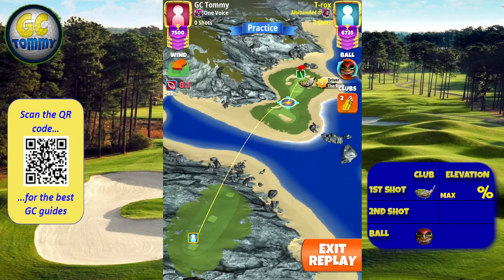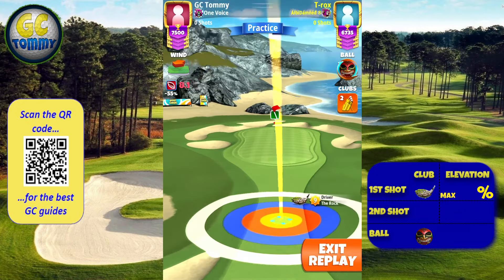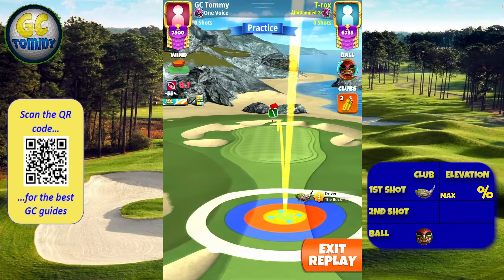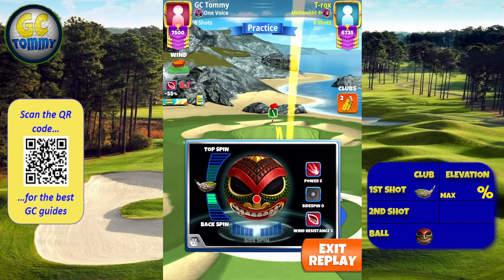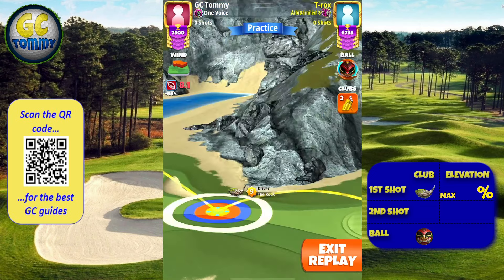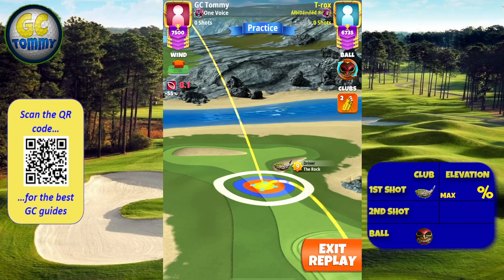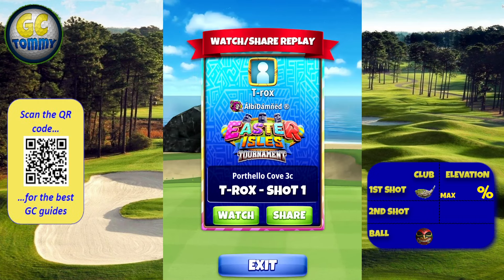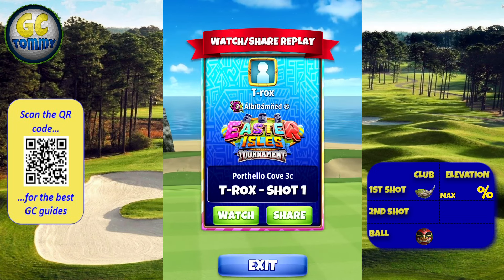Master, QR Hole 8 - Par 3, HIO - Easter Isles Tournament, *Golf Clash Guide*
This is Hole 8 - Par 3 of the Porthello Cove, playing from 3rd tee for the Easter Isles Tournament.